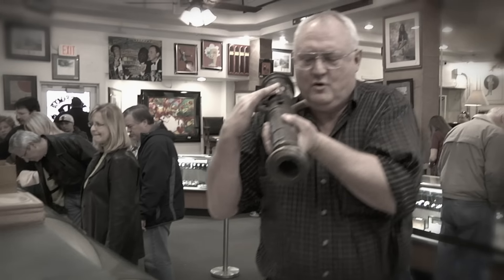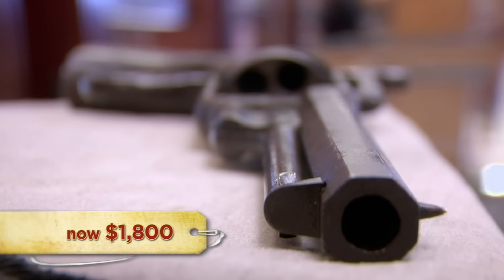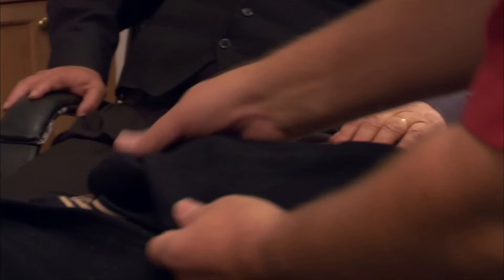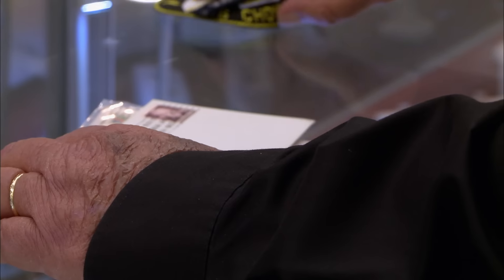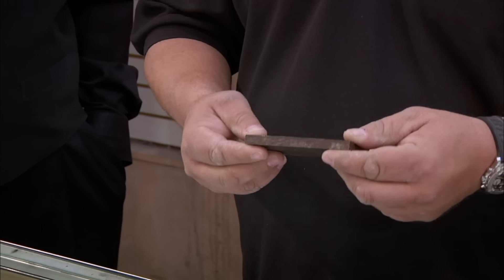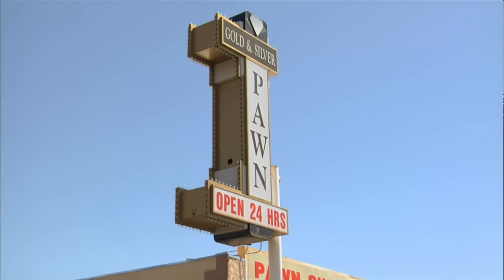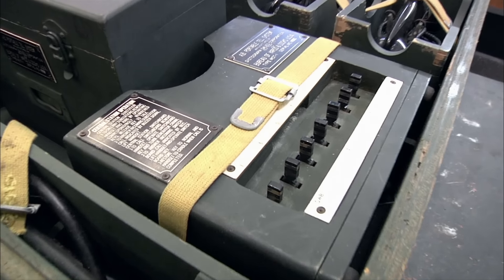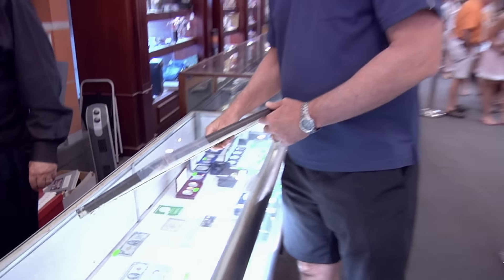Pawn Stars: TOP 9 HISTORIC U.S NAVY ITEMS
In honor of Veteran's Day, here are 9 incredible items from the United States Navy, in this compilation from Pawn Stars.

0:00 - Savage Navy Civilian
4:59 - WWII US Navy Uniform
9:27 - Memorabilia From the USS Chowanoc
12:17 - Navy Flagship Admiral Phone
14:43 - Paperweight from the USS Guadalcanal
17:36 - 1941 US Navy Sextant from USS Hector
20:18 - Liberty Pass from the US Arizona
23:02 - WWII Dictograph Navy Phone System
25:14 - WWII Original Panoramic Photo Las Vegas Army Airfield 1944